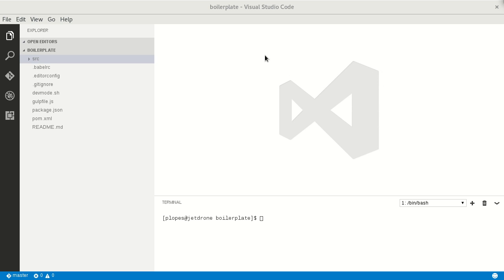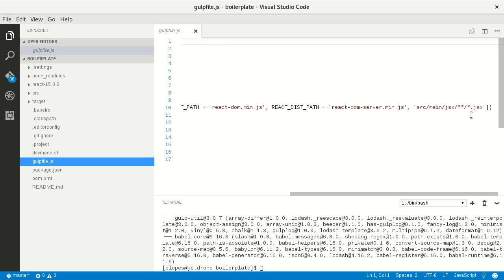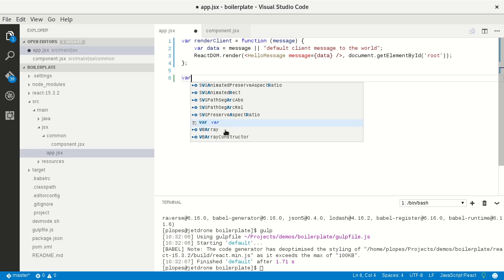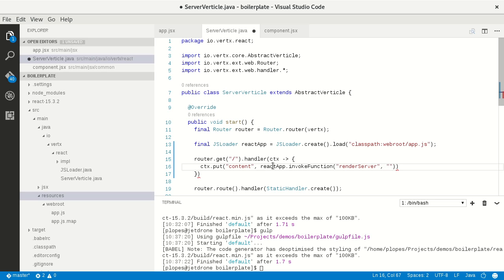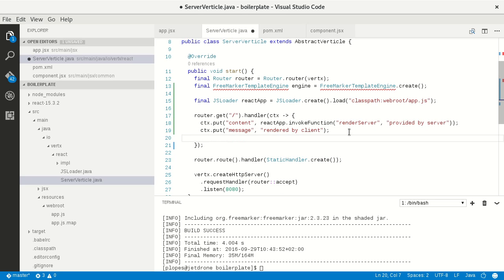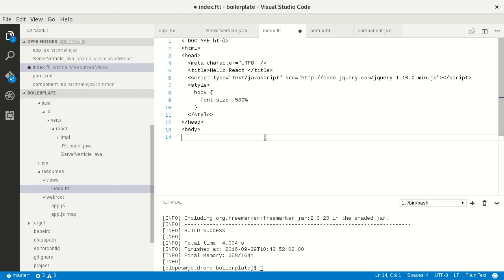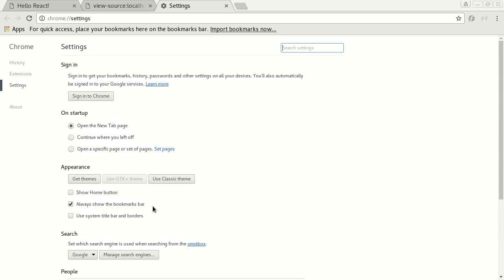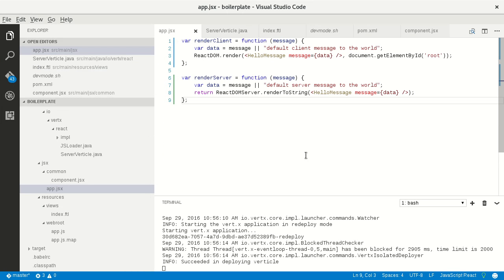React Isomorphic/Universal rendering with Vert.x